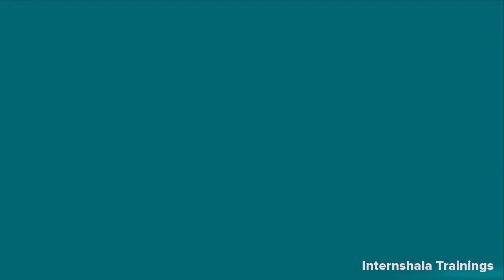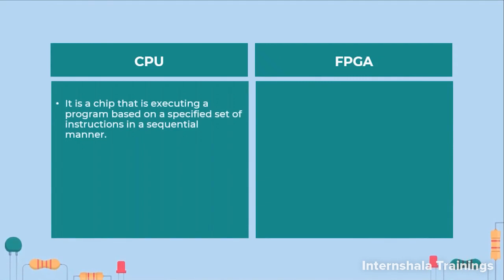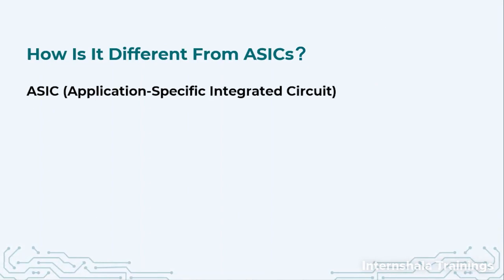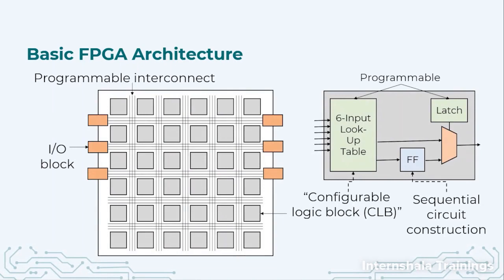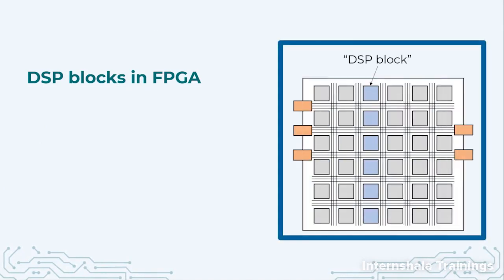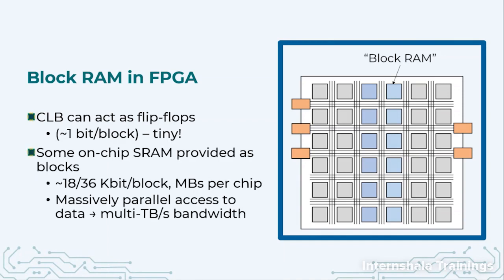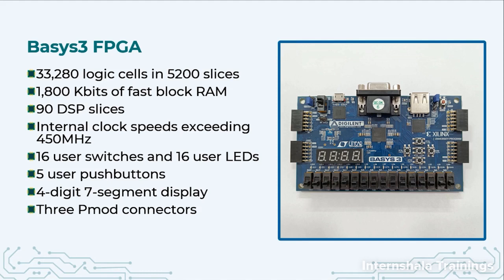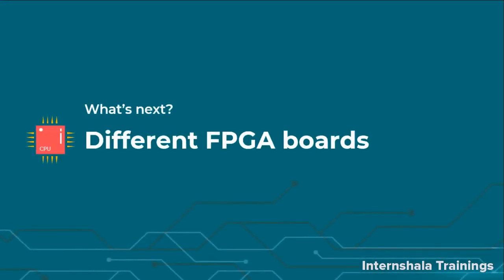M10 Introduction to FPGA Board